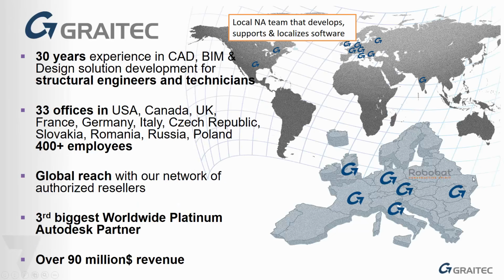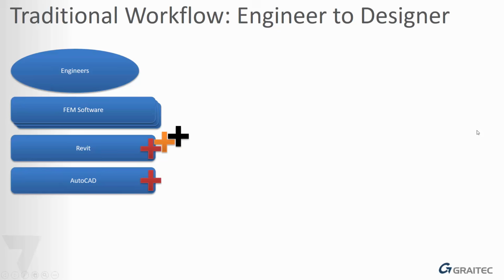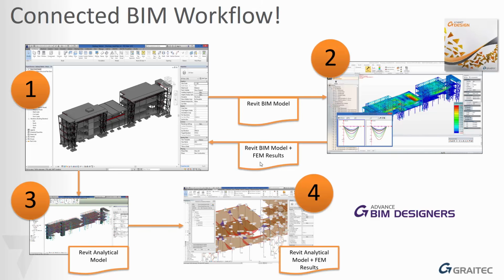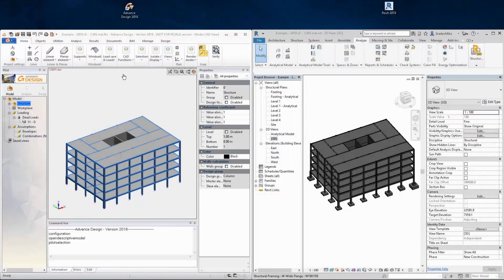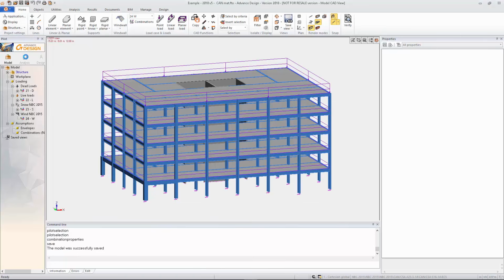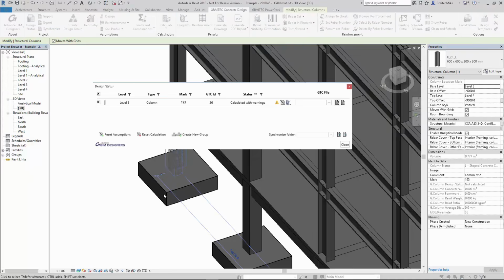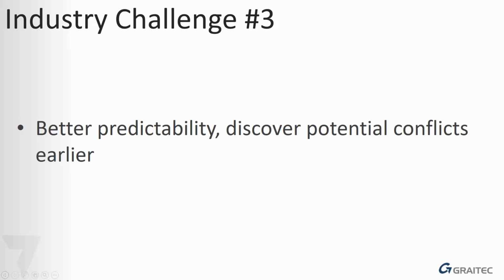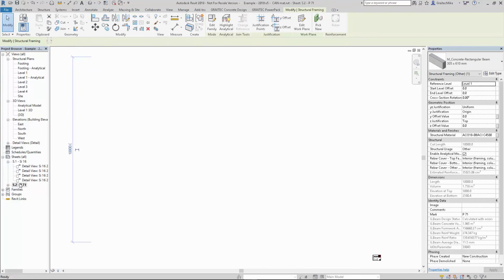BIM Designers - Structural Engineering Model in a BIM Workflow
In this video you will learn the importance of connecting the structural engineering model to Autodesk Revit, in order to obtain a true BIM Workflow and increase productivity.